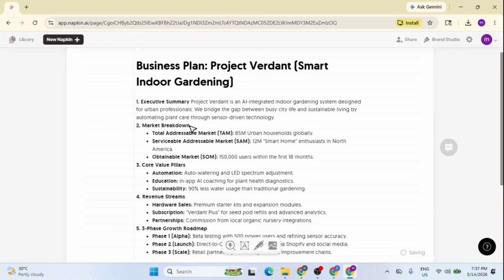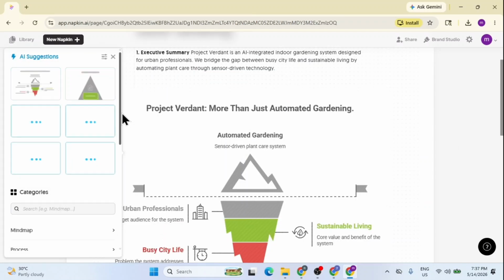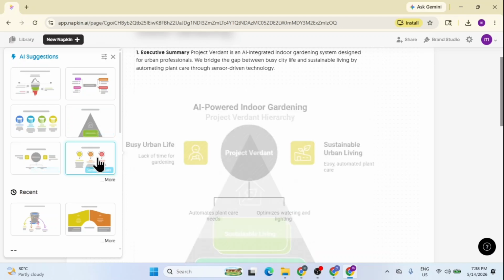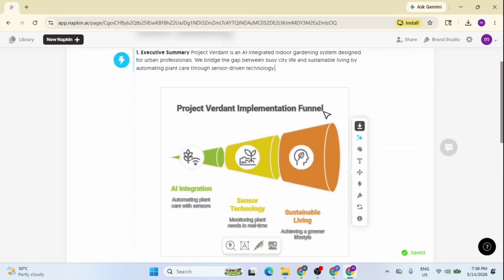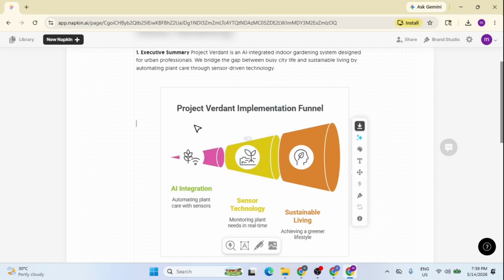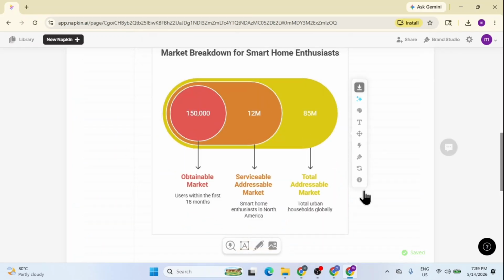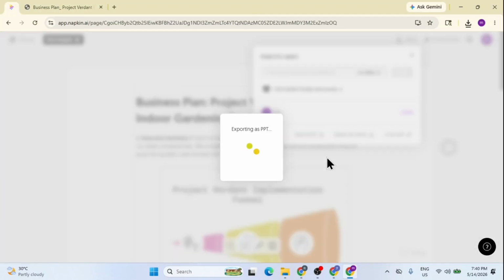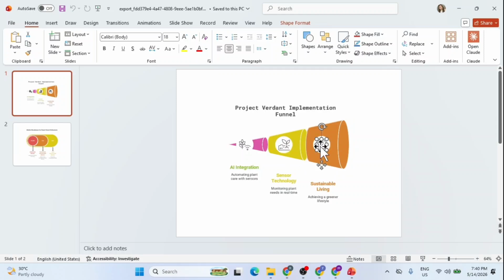How to Use Napkin AI to Visualize a Business Plan - Simple Steps